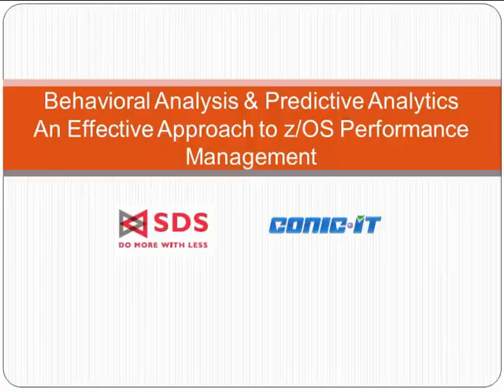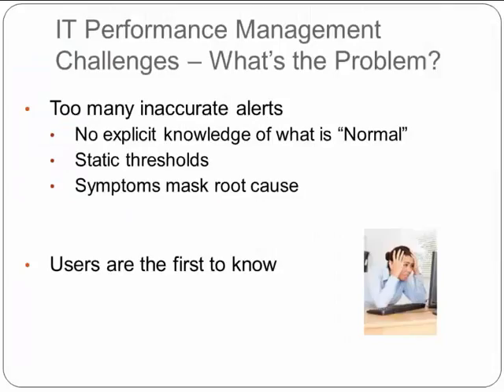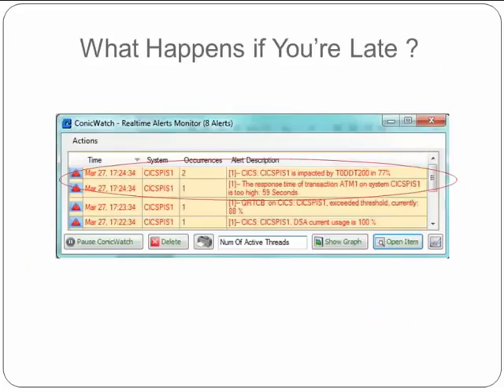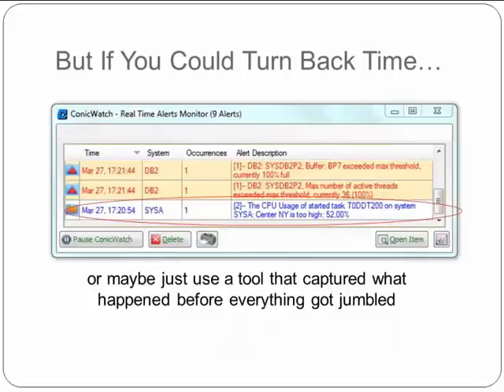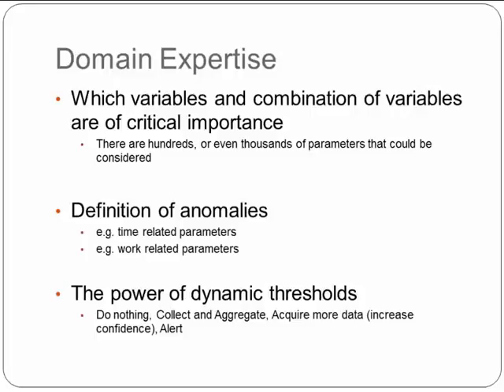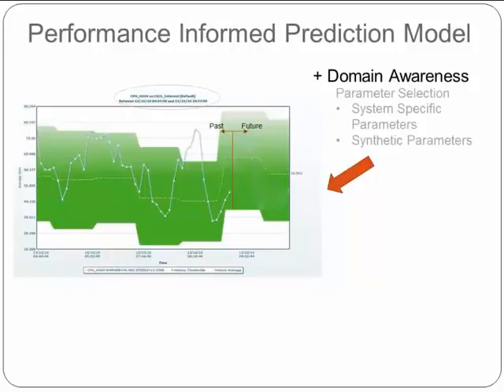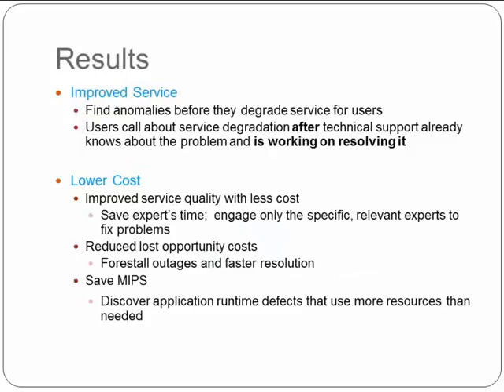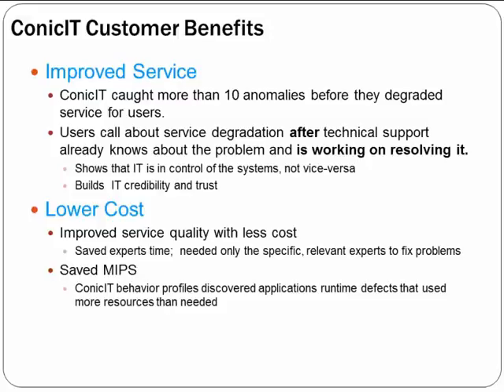Behavioral Analysis and Predictive Analytics: ConicIT Preview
ConicIT is an expert system for z/OS Performance Monitors. Like artificial intelligence, ConicIT is a tireless expert user of your existing monitor infrastructure.